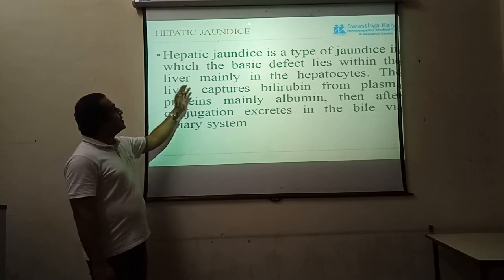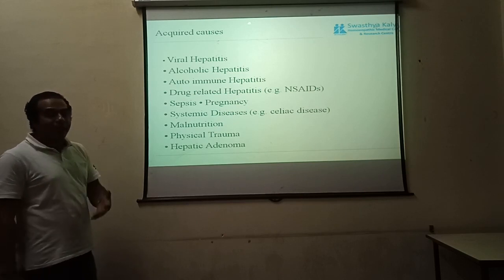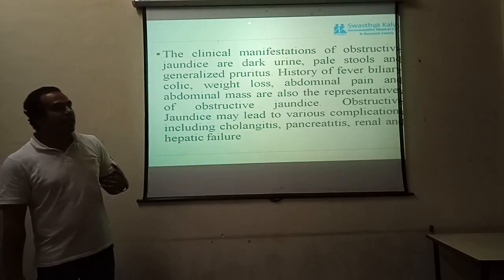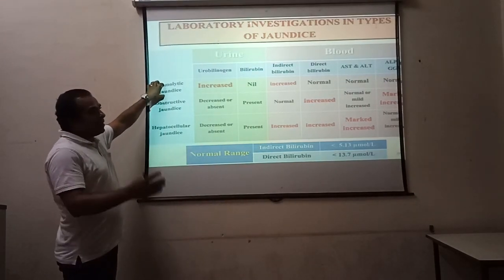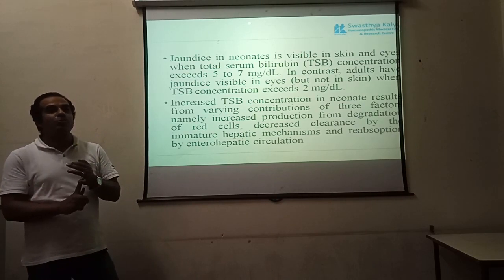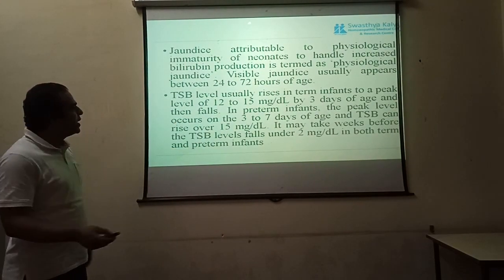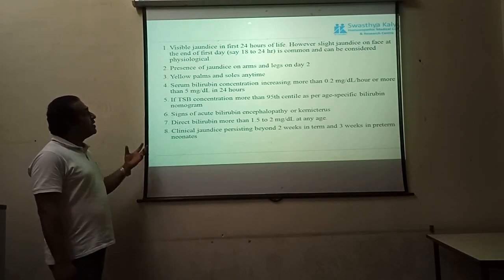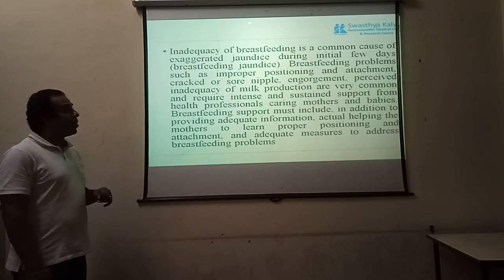PATHOLOGY-JAUNDICE-PART-II- B.H.M.S-II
Dr.Abhishek Achalpurkar